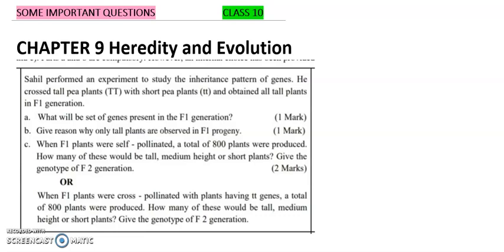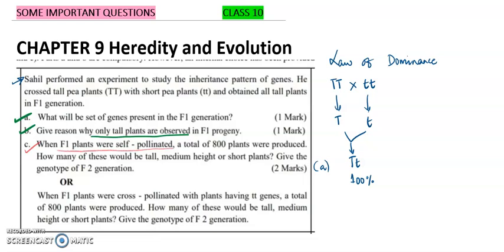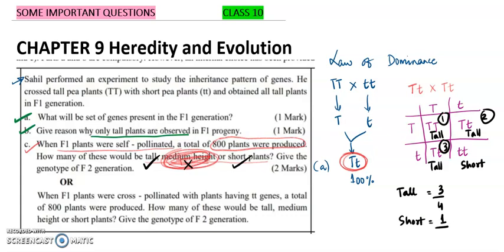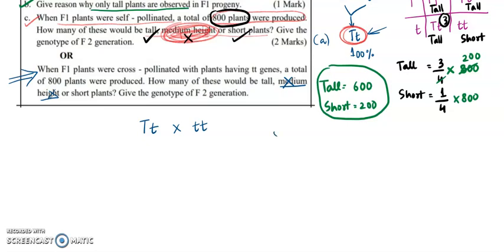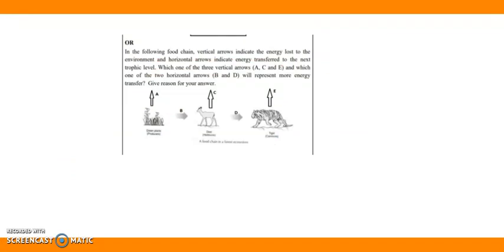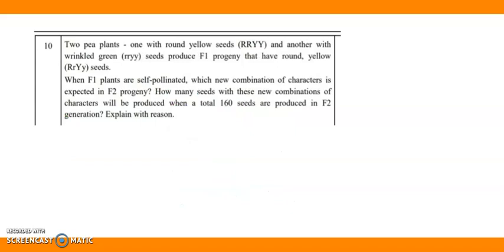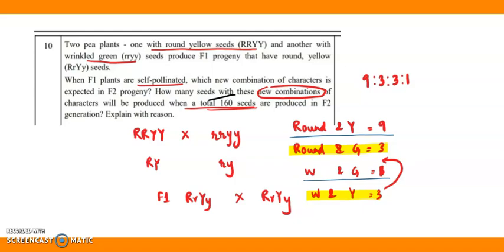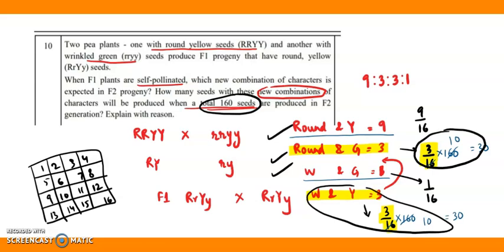Biology Class 10